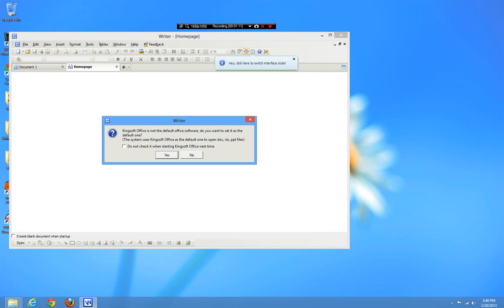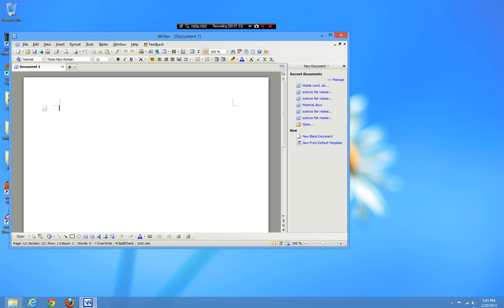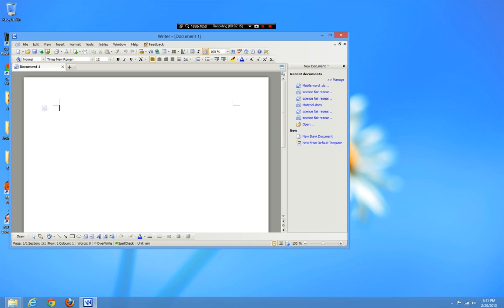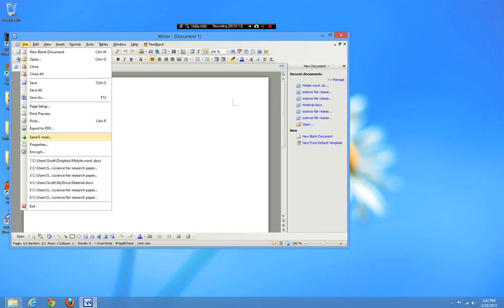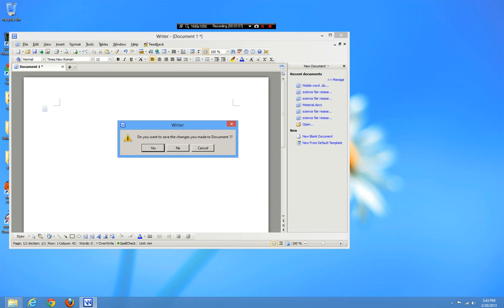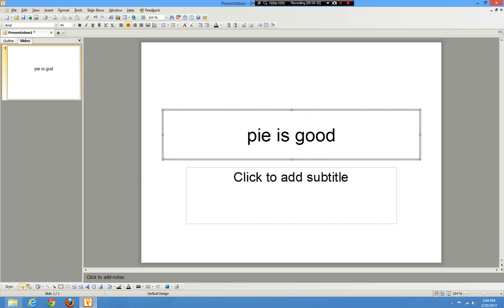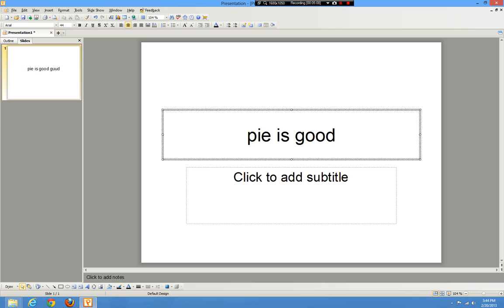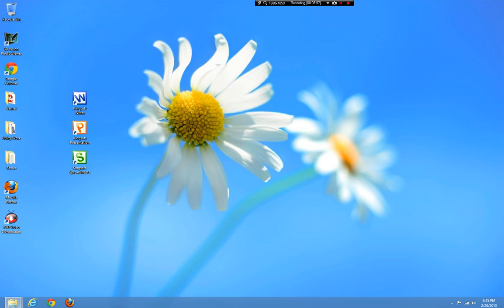Free Microsoft Office Alternative Kingsoft